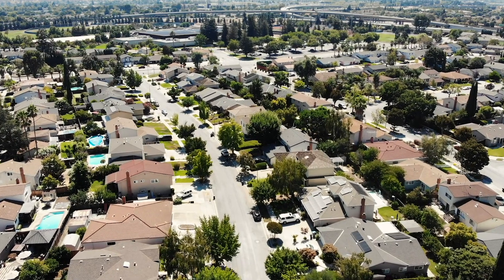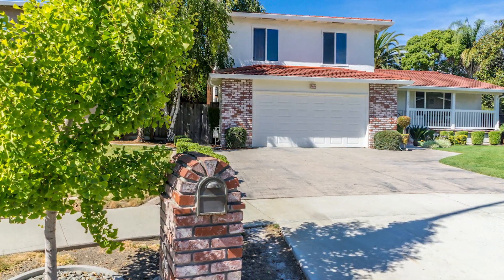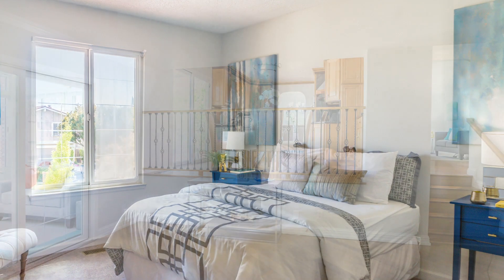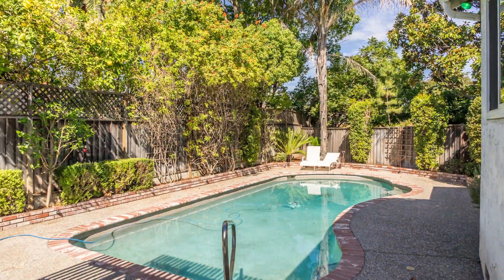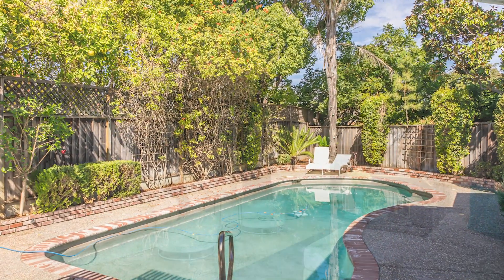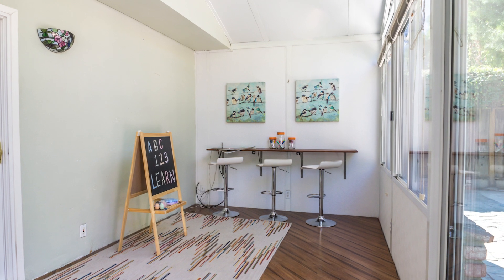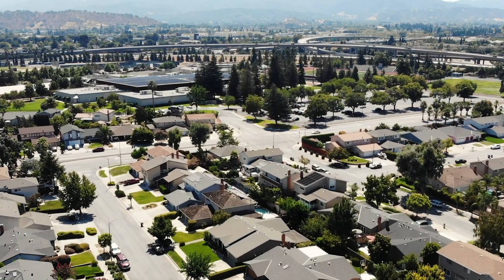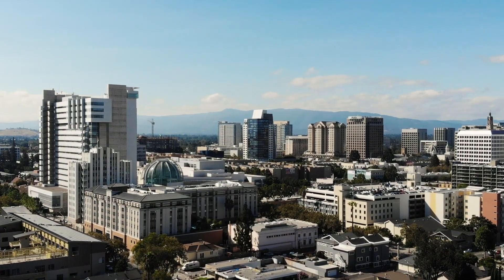4609 Royal Grove Court, San Jose | Royal Retreat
Greeted by immense curb
appeal, this executive Vista Park
residence catches the eye upon first
impression. Featuring an enviable
list of upgrades, this 3 bedroom 2.5
bathroom home comprises 1903 SF
on a beautiful cul-de-sac lot with a
gorgeous front and rear yard. The
kitchen and all three bathrooms
have been tastefully updated with
maple cabinets, granite and quartz
counters, high end appliances and
tons of overhead lighting. The
flooring throughout is solid bamboo
coupled with newer doors, trim
and hardware. The all-new master
bath includes modern tile, a custom
shower and more. Additional
features of this executive home
include double pane etched Milgard
windows, new light fixtures, built-in
outdoor kitchen, custom brickwork
and stamped patio and driveway as
well as a sparkling pool! AC, central
location, good schools, and a pieshaped
lot!